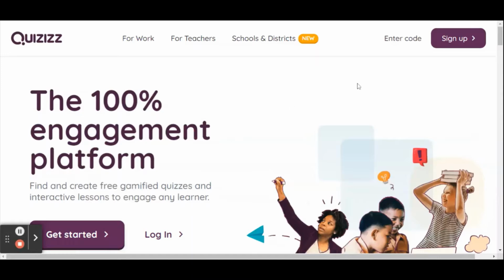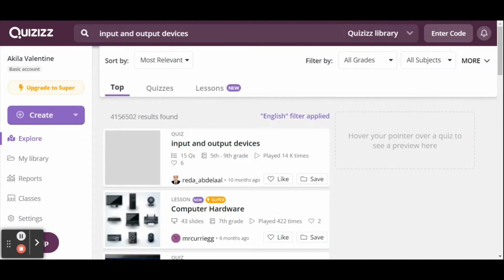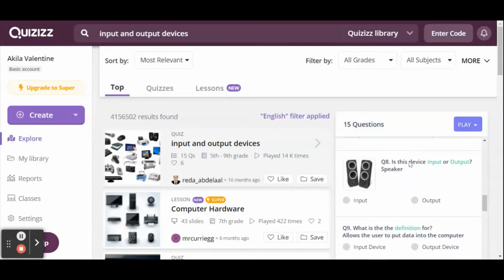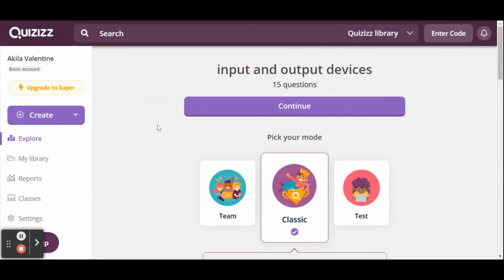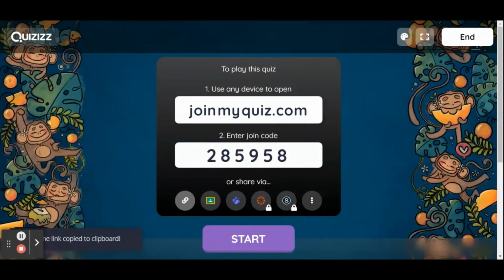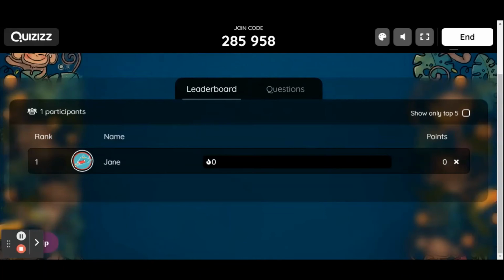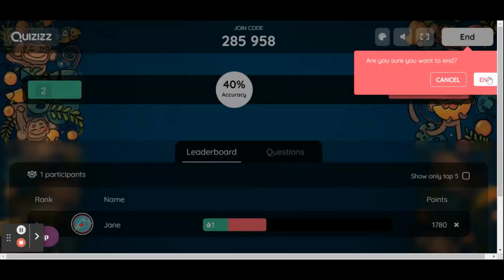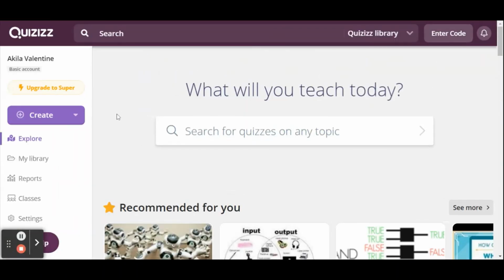Quizizz (Pt. 1) - Using a Quiz from the Library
A tutorial for educators to understand how to use a pre-set quiz on quizizz.com. Quizizz is a gamified quiz platform that allows students to work either synchronously or asynchronously while giving the teacher real-time feedback about their performance.